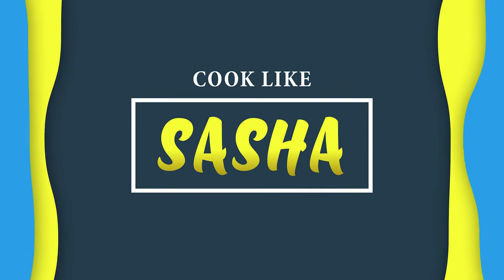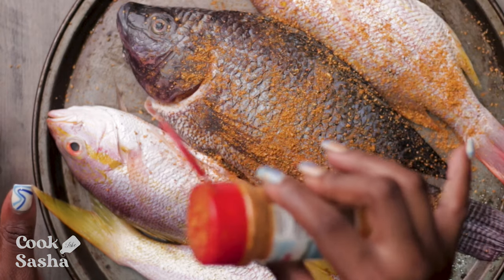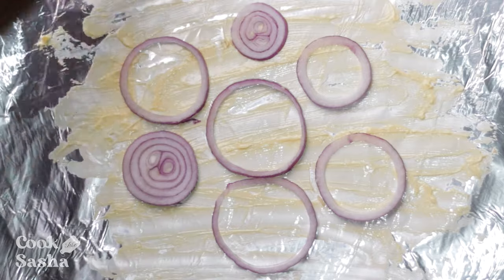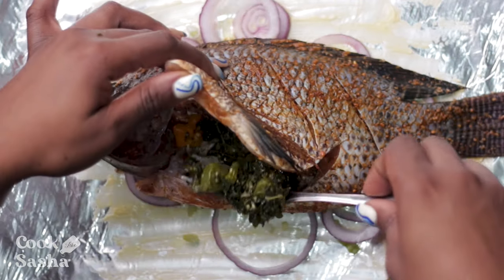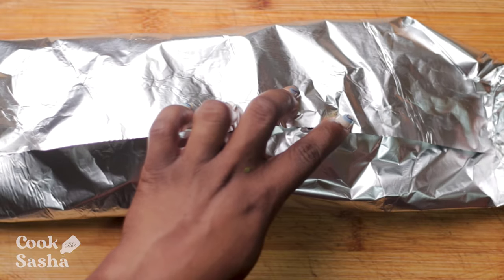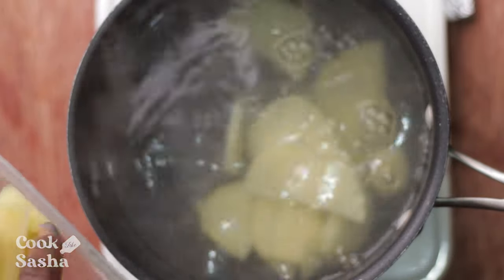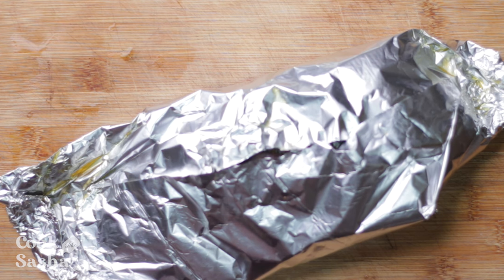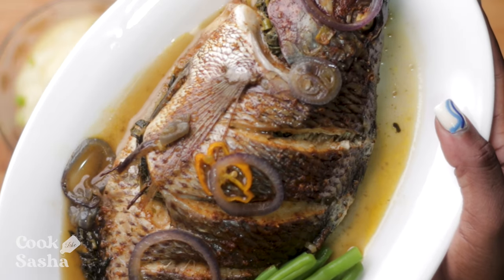Roast Fish with String Beans and Creamy Mashed Potatoes | Delicious healthy meal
This Roast Fish is a great addition to your dinner menu. It is very easy to make and you will be done in less then an hour.